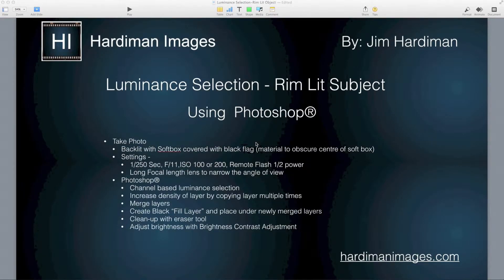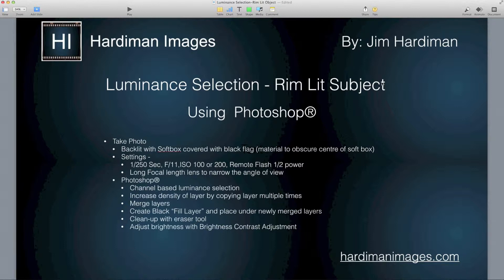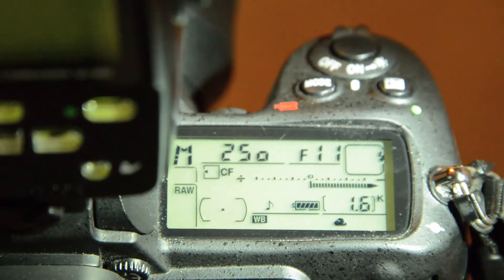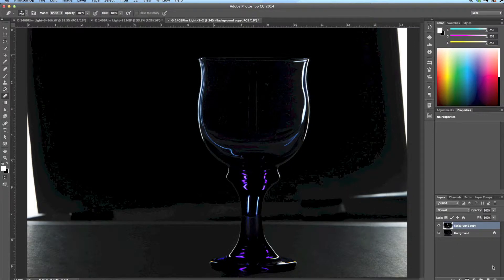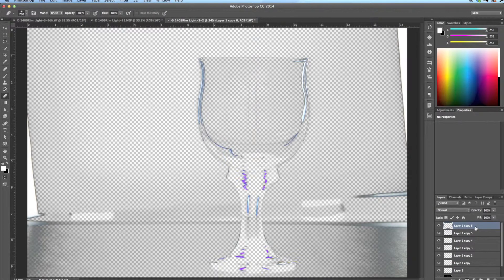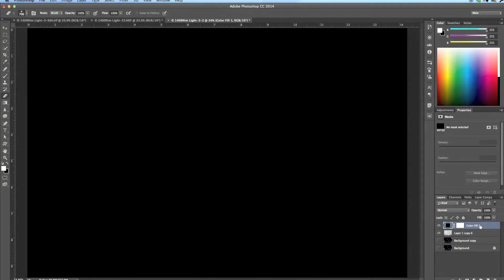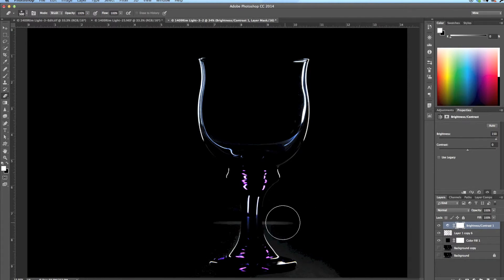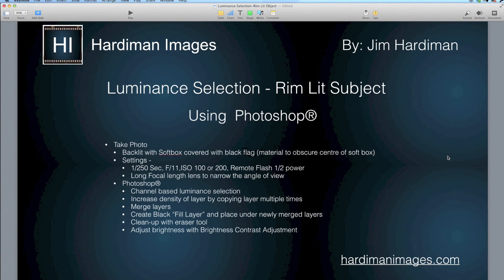Using Luminance Selection in Photoshop® to Edit a Rim-lit Glass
This video details the set-up for taking rim-lit photos and how to use luminance selections in Photoshop® to edit the photo.  I learned the photo set-up portion from Wallace Weeks at the Orlando Camera Club.